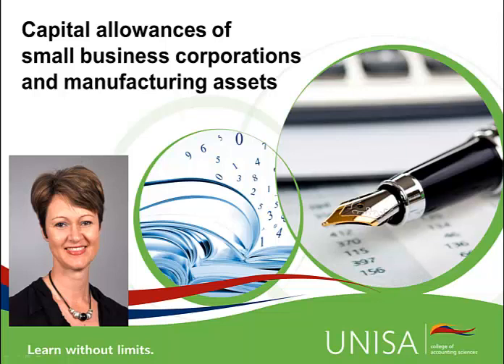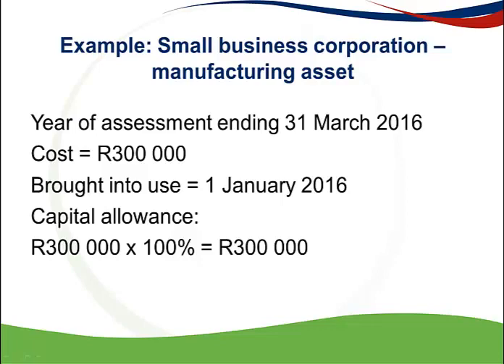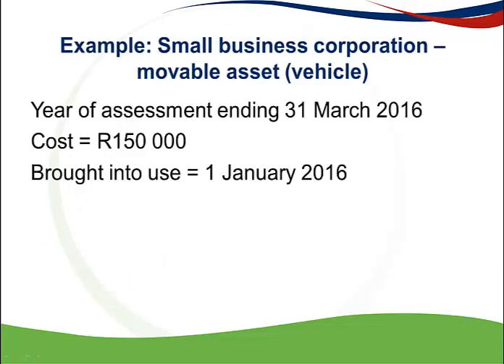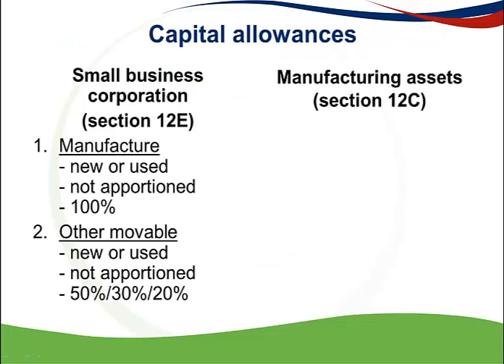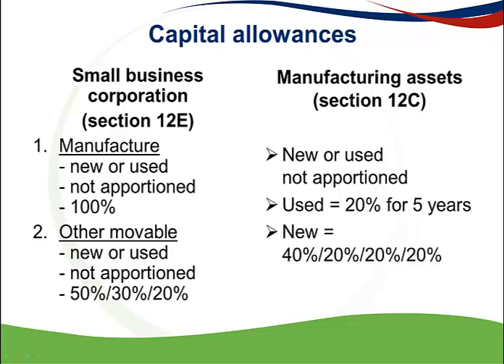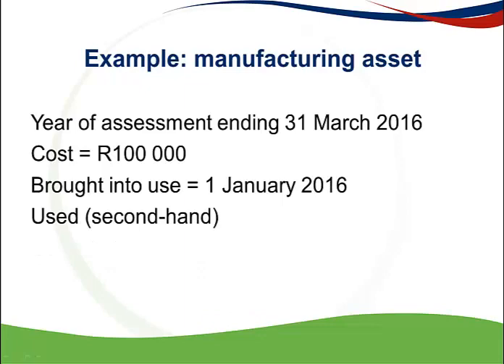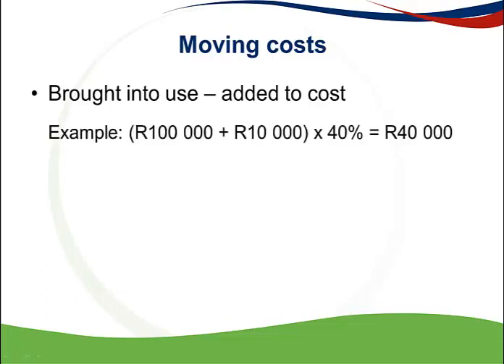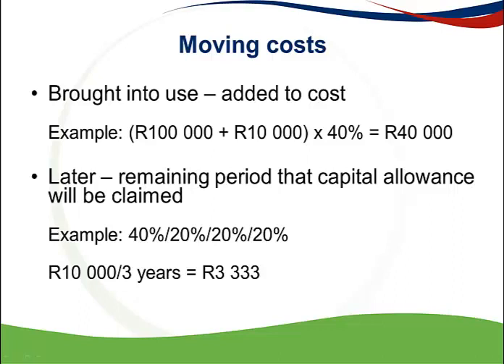2016 Capital allowances - manufacturing and SBC